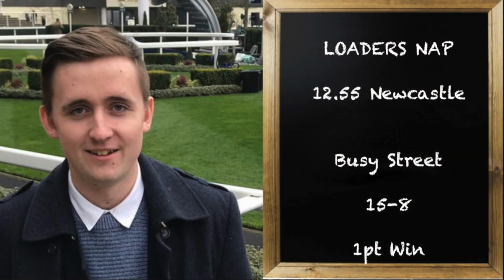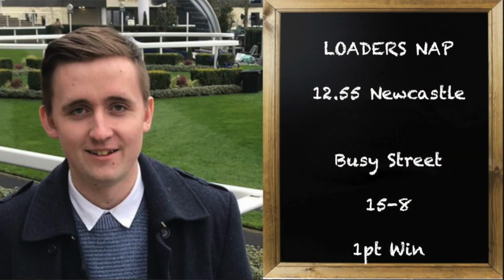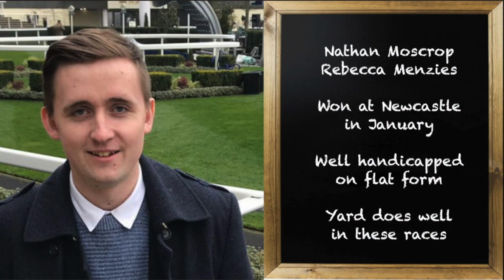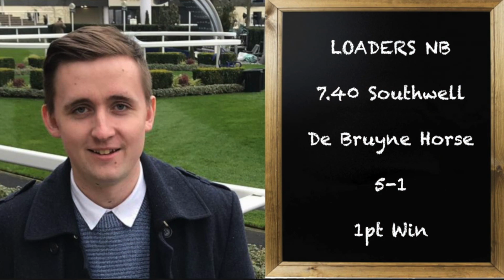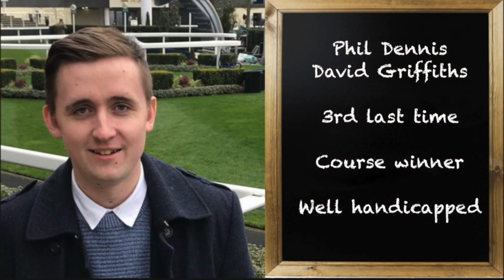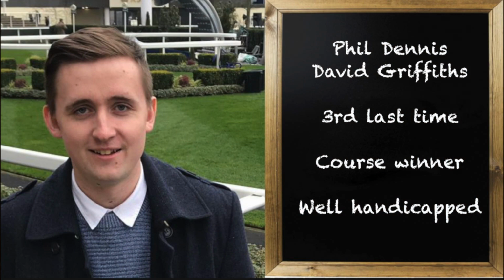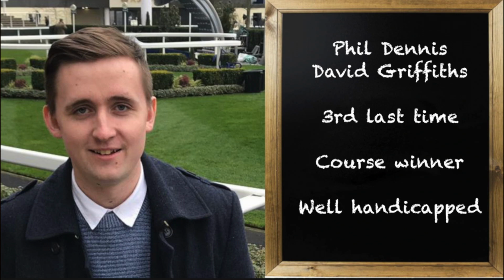UK Racing Tips | Newcastle & Southwell | 2nd February 2021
Two tips for tomorrow's racing coming from Newcastle and Southwell.

Recorded at 4.30pm

12.55 Newcastle - Busy Street 15/8 (Loaders NAP) 1pt Win
7.40 Southwell - De Bruyne Horse 5/1(Loaders NB) 1pt Win

Profit & Loss

February 2021

NAP -  Winners:0 Placed:0  Losses:0  PTS: +£0.00
NB - Winners:0 Placed:0 Losses:0 PTS: +£0.00
Longshot - Winners:0 Placed:0 Losses:0 PTS: +£0.00
Extra - Winners:0 Placed:0  Losses:0 PTS: +£0.00

Month Total: +£0.00

Since January 1st 2021: +£16.98

2021 Record

January: +£16.98

New PTS System

1pt Win = £1.00
0.5 EW = £1.00